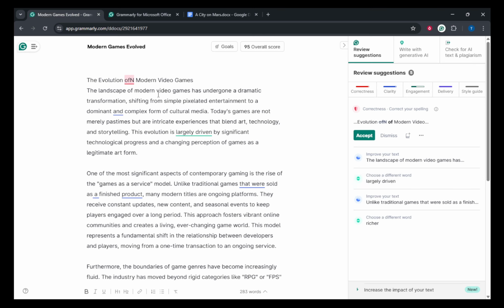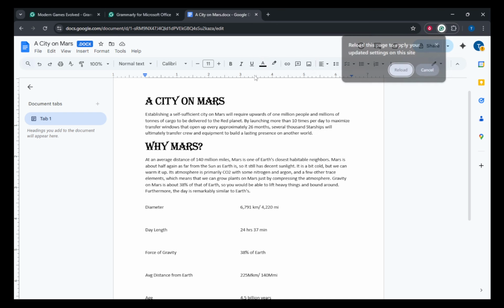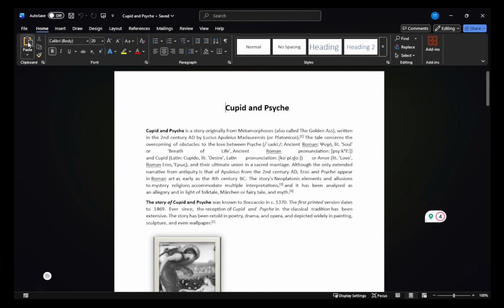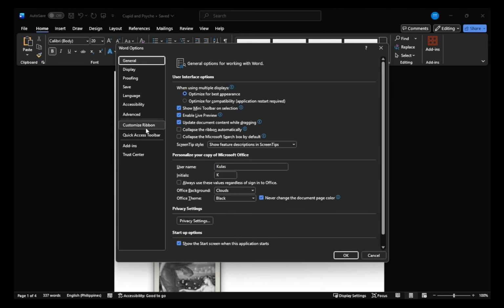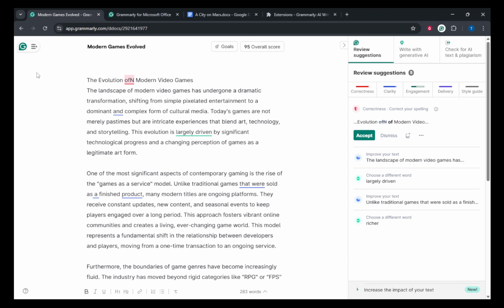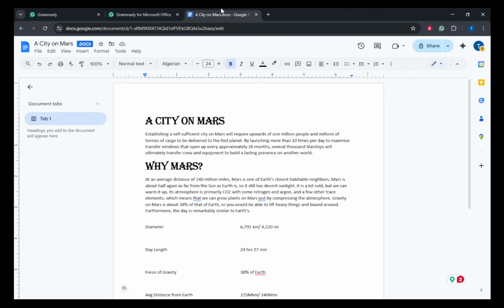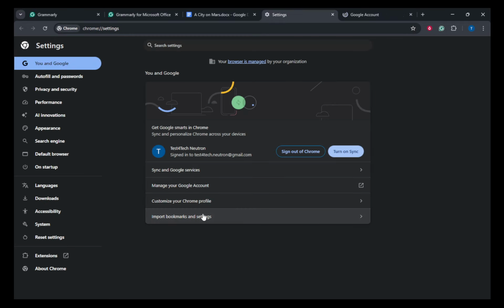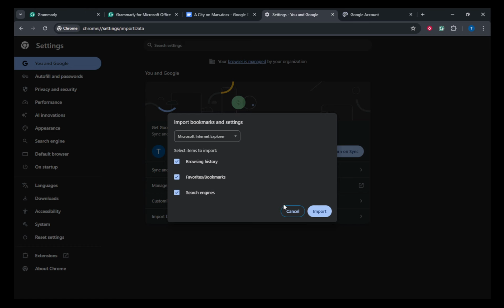How to Fix Sidebar with Grammarly's Suggestions Missing [2025 Guide]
In today's video we cover Grammarly tips, fix Grammarly issues, sidebar problems, Grammarly suggestions, missing suggestions, grammar checker help, writing tools, improve writing, tech troubleshooting, software guide, editing tips, Grammarly sidebar, writing assistance, correct grammar, grammar fix, online writing tools, content editing, writing software, productivity tips